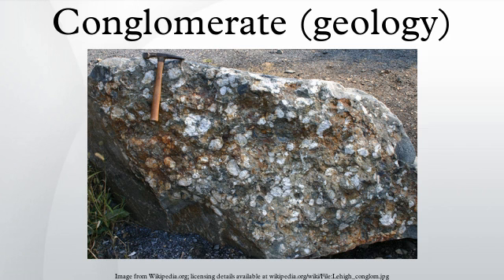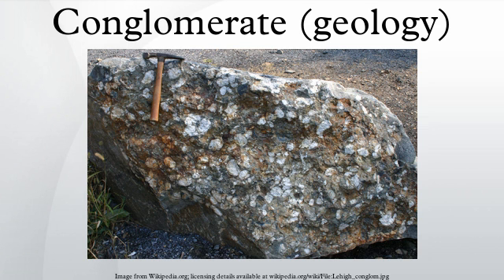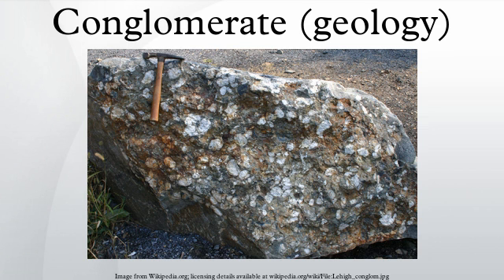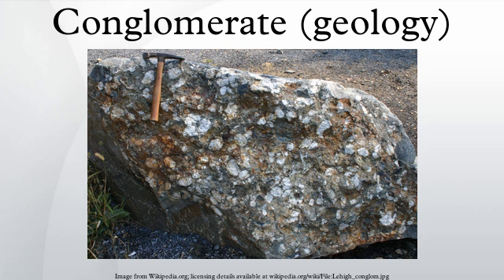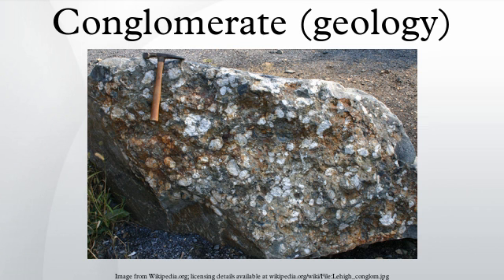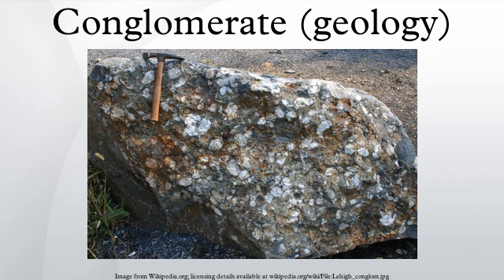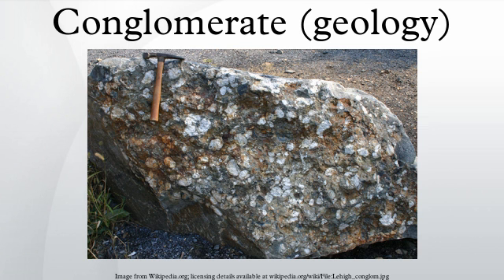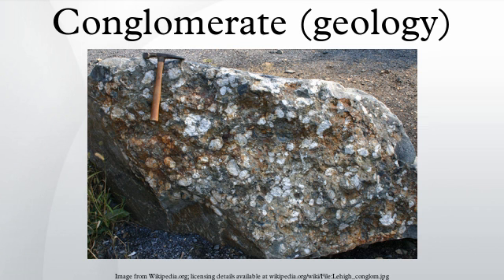Conglomerate (geology)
Conglomerate  is a coarse-grained clastic sedimentary rock that is composed of a substantial fraction of rounded to subangular gravel-size clasts, e.g., granules, pebbles, cobbles, and boulders, larger than 2 mm in diameter. Conglomerates form by the consolidation and lithification of gravel. Conglomerates typically contain finer grained sediment, e.g., either sand, silt, clay or combination of them, called matrix by geologists, filling their interstices and are often cemented by calcium carbonate, iron oxide, silica, or hardened clay.
The size and composition of the gravel-size fraction of a conglomerate may or may not vary in composition, sorting, and size. In some conglomerates, the gravel-size class consist almost entirely of what were clay clasts at the time of deposition. Conglomerates can be found in sedimentary rock sequences of all ages but probably make up less than 1 percent by weight of all sedimentary rocks. In terms of origin and depositional mechanisms, they are closely related to sandstones and exhibit many of the same types of sedimentary structures, e.g., tabular and trough cross-bedding and graded bedding.